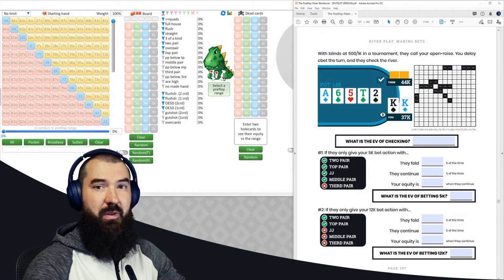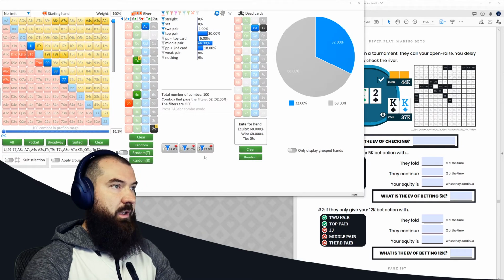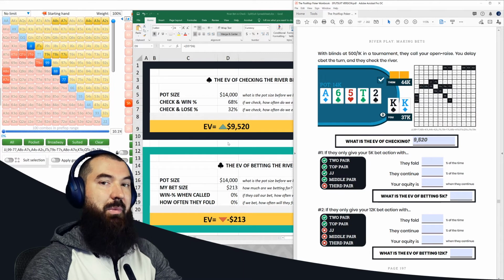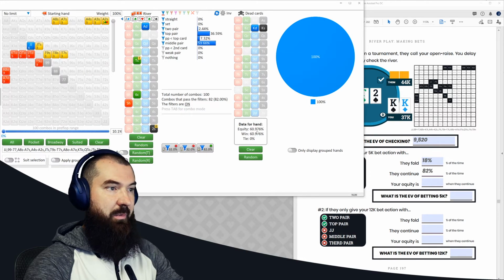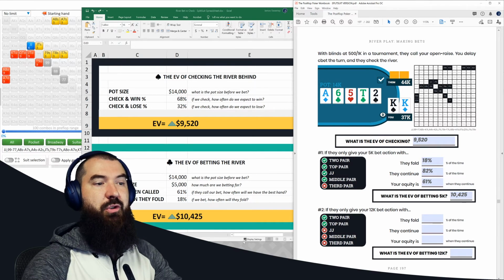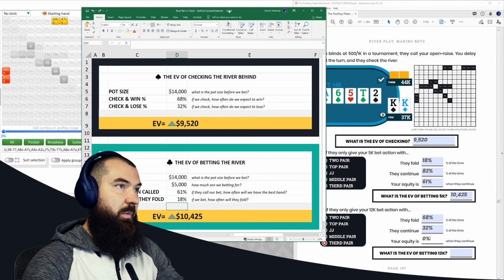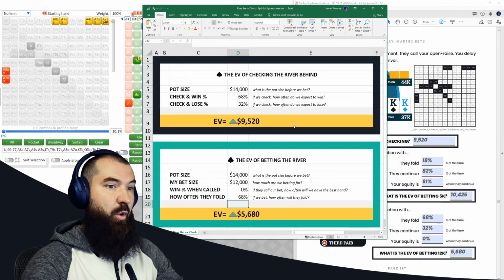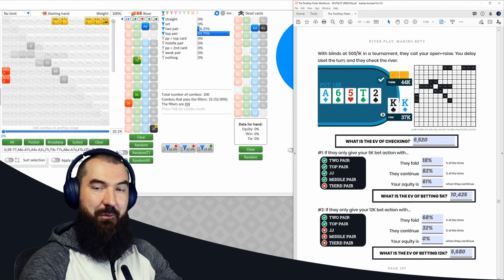Postflop Workbook: River Play Making Bets | SplitSuit